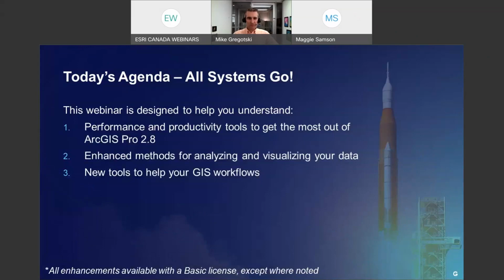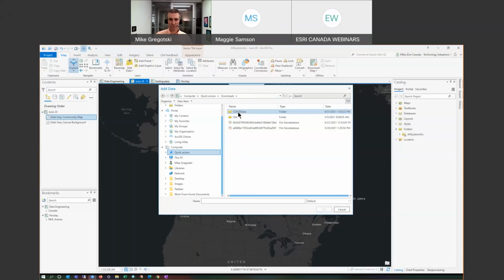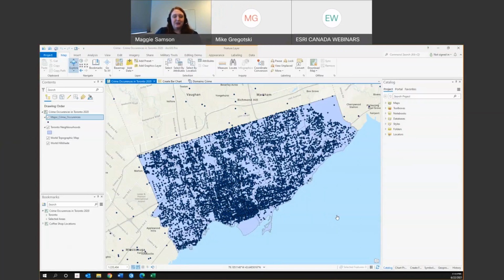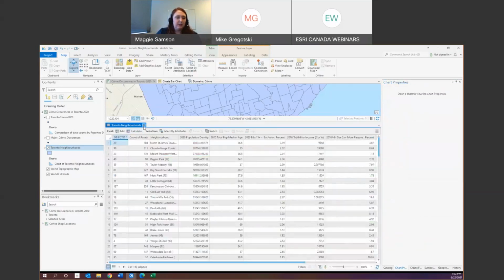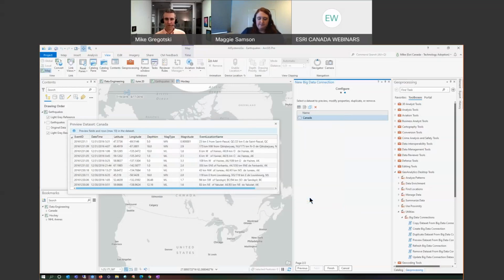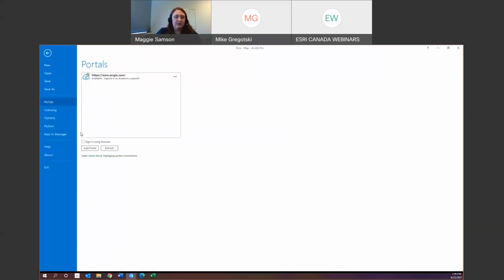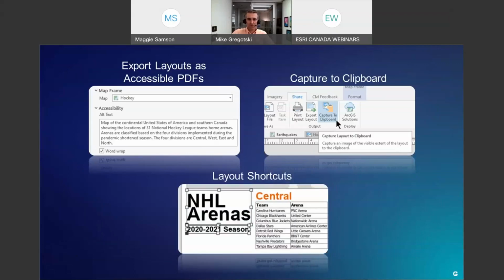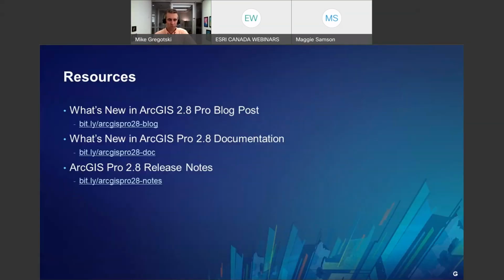All Systems Go! ArcGIS Pro 2 8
Each release of ArcGIS Pro offers new capabilities to help users accomplish more with our desktop GIS software. In this webinar, we will show you many enhancements in ArcGIS Pro 2.8 that will assist in your GIS workflows including usability improvements and new tools to help you better understand your data.